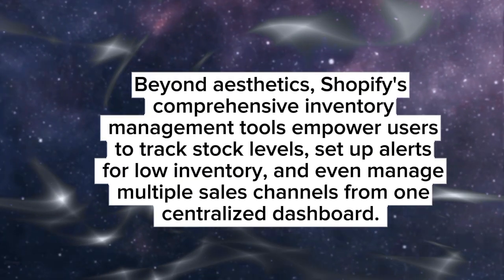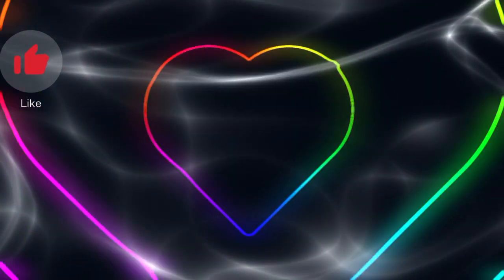What is Shopify and how does it work |Mastering Shopify | Shopify tutorial | Online business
Title: "Mastering Shopify: Your Ultimate Guide to Building a Successful Online Store!"
Shopify tutorialE-commerce platform guideHow to start an online storeShopify for beginnersCustomize Shopify storeeCommerce website setupShopify tips and tricksOnline business with ShopifyShopify SEO optimizationSelling products on Shopify

Beyond aesthetics, Shopify's comprehensive inventory management tools empower users to track stock levels, set up alerts for low inventory, and even manage multiple sales channels from one centralized dashboard. This consolidation extends to order fulfillment, where you can seamlessly process orders, print shipping labels, and update customers on their order status—all within the Shopify ecosystem. This integrated approach simplifies the operational side of running an online store.Furthermore, Shopify's app store opens up a world of possibilities, allowing you to augment your store's capabilities with specialized apps. Whether it's integrating with social media platforms for wider reach or incorporating loyalty programs to engage customers, these apps provide a tailored approach to meet specific business goals.In terms of security, Shopify ensures that transactions are protected with industry-standard encryption, fostering trust between you and your customers. This commitment to security is pivotal in today's digital landscape.Lastly, Shopify's commitment to innovation means that users benefit from regular updates and new features, keeping your online store at the forefront of e-commerce trends. This continual evolution is a testament to Shopify's dedication to providing a cutting-edge platform for businesses of all sizes.